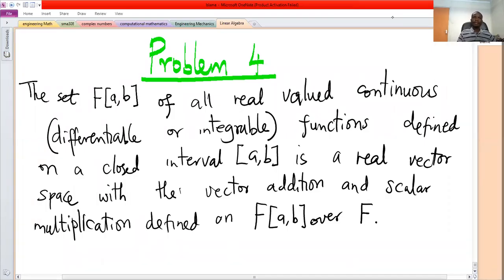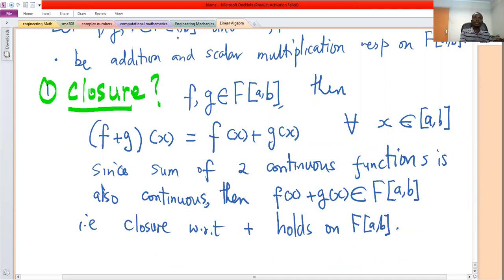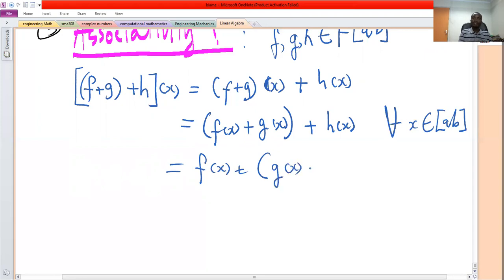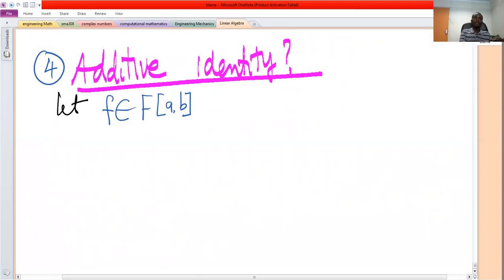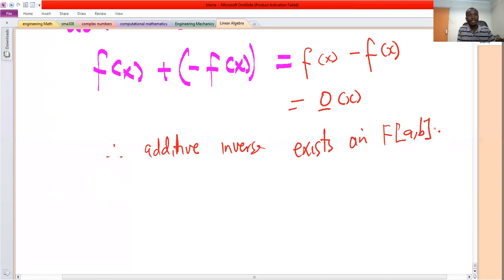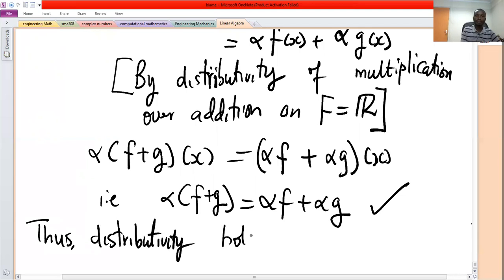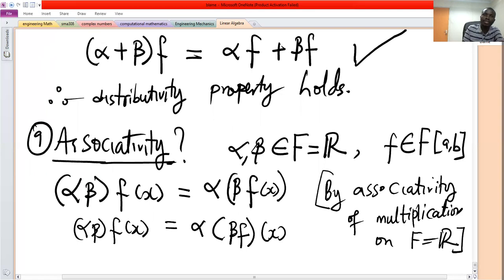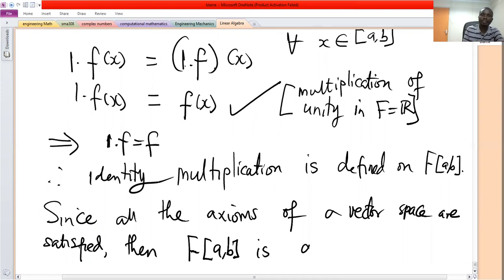Vector Spaces Problem 4